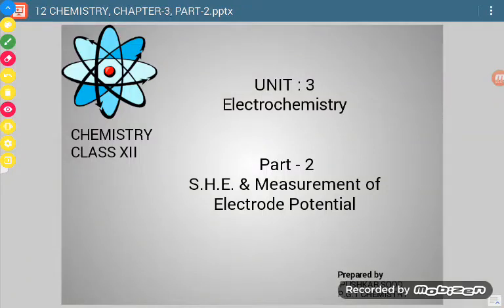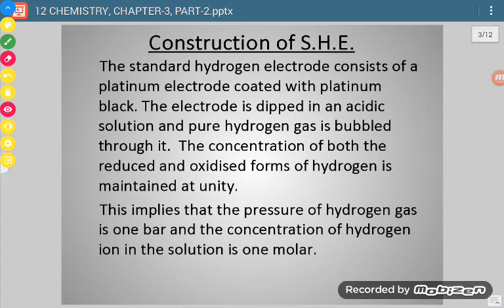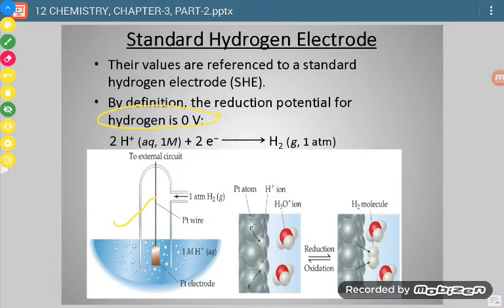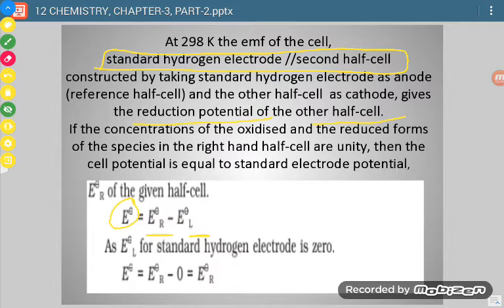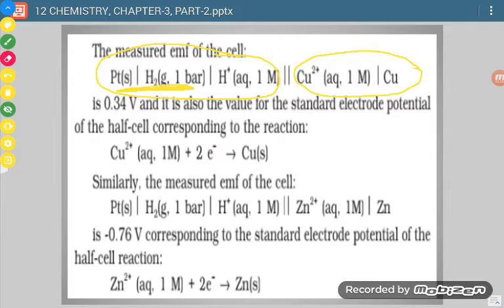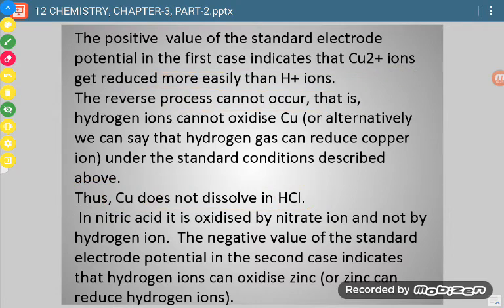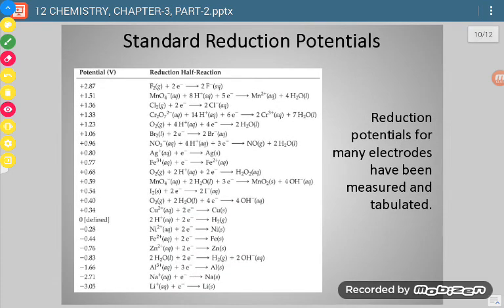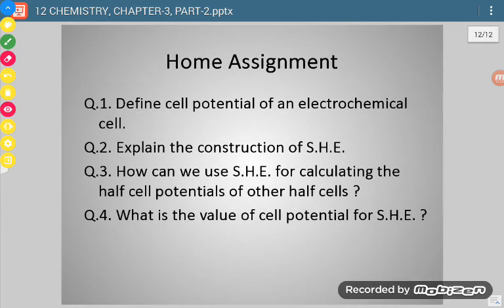12 chemistry, chapter-3, part-2 by pushkar sood , jnv raisen, m.p.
S.H.E. , it's construction, working and use for determining standard cell potential of other half cells